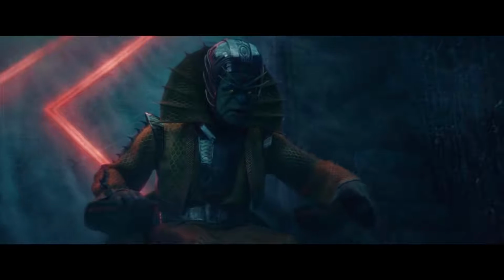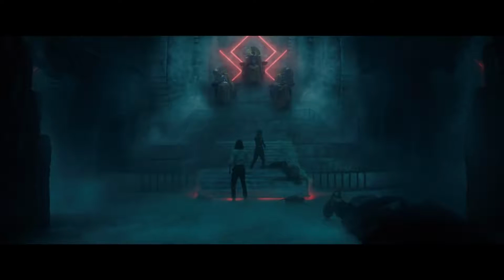Loki's Secrets The Secrets Behind Miss Minutes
Lorraine Cink talks with Brad Parker, VFX Supervisor of Marvel Studios' Loki, about VFX magic that went into bringing characters like Miss Minutes and the Time Keepers to life.